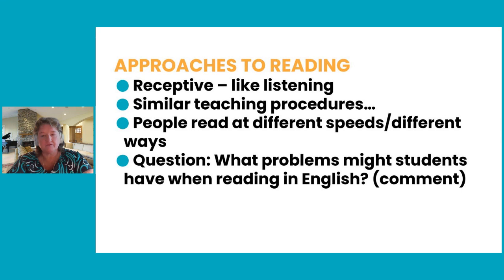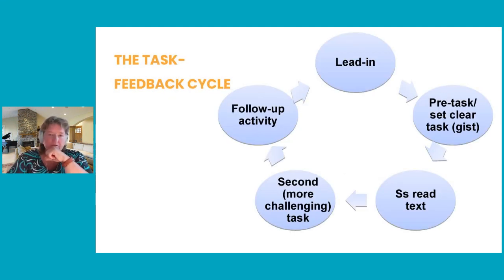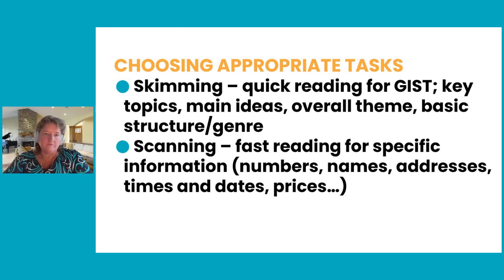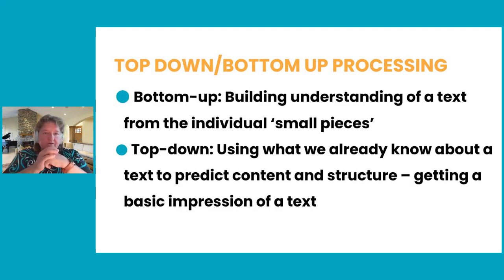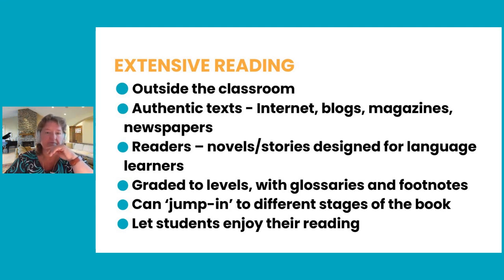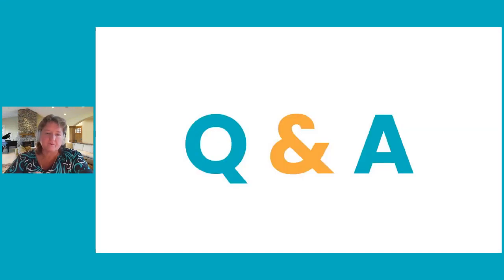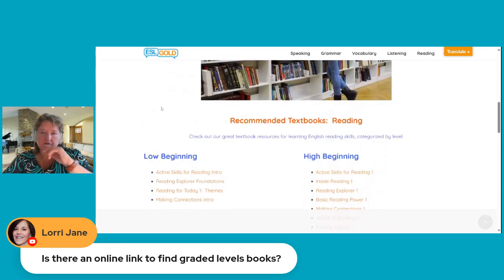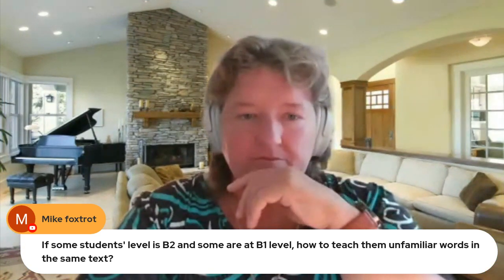Teaching Reading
In this webinar we discuss 'Teaching Reading'.